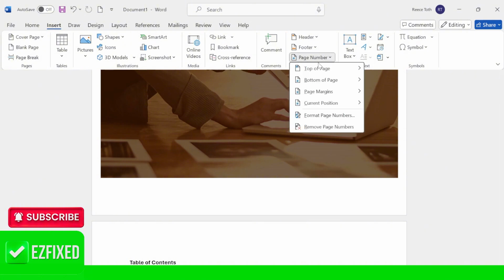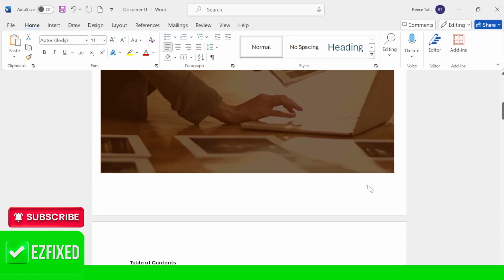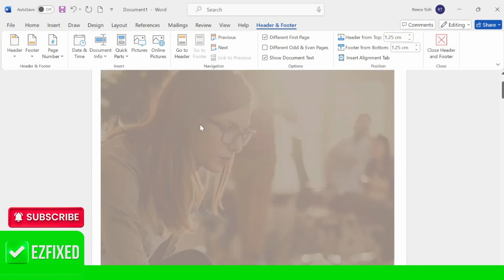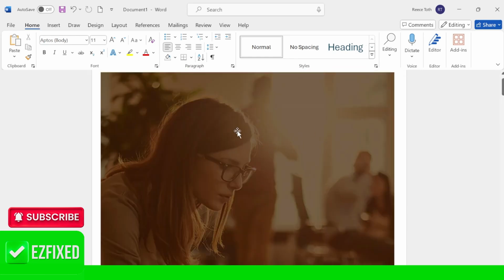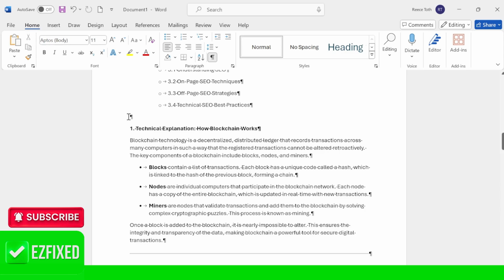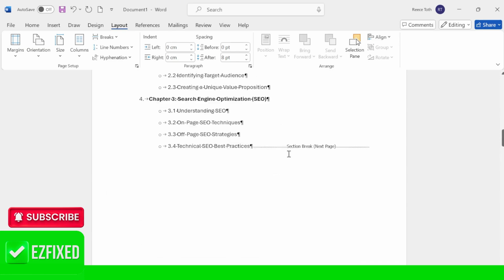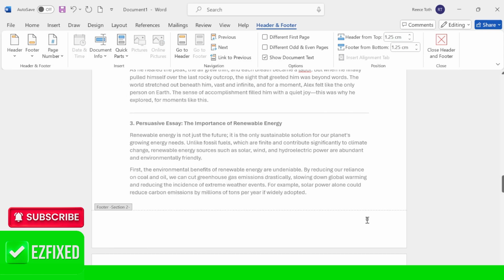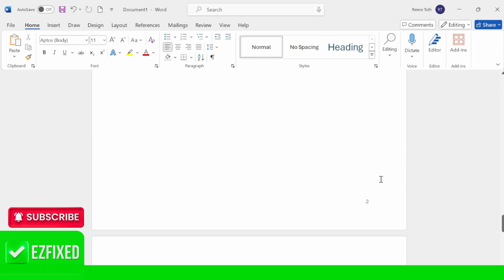[Quick Guide] Add Page Numbers in Word Starting From Chosen Page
In this video I will show you [Quick Guide] Add Page Numbers in Word Starting From Chosen Page